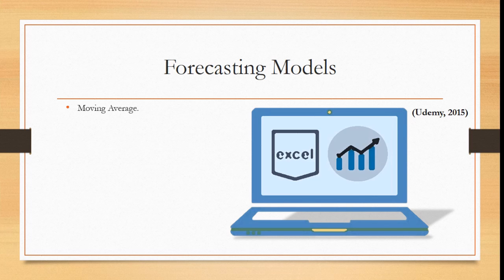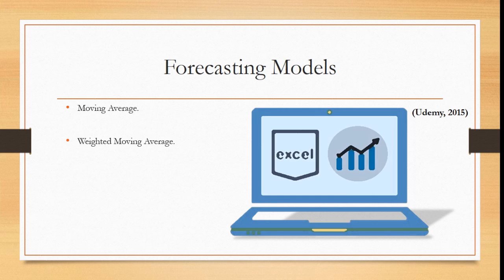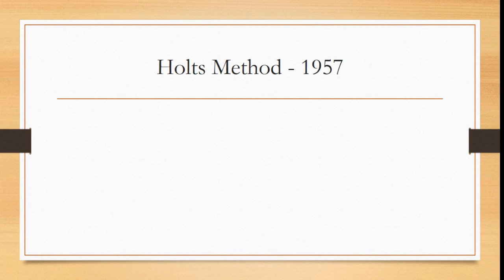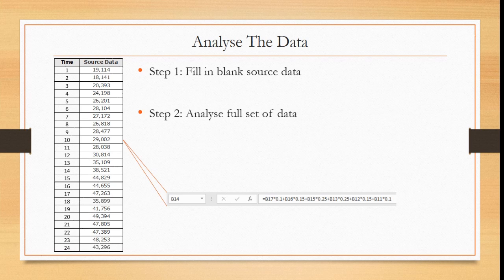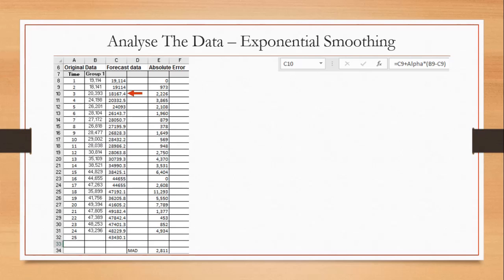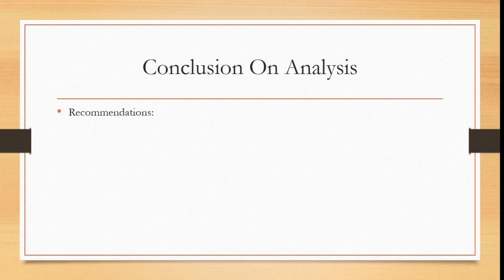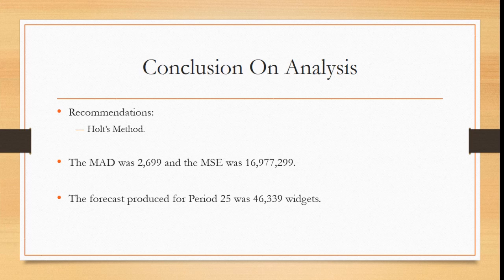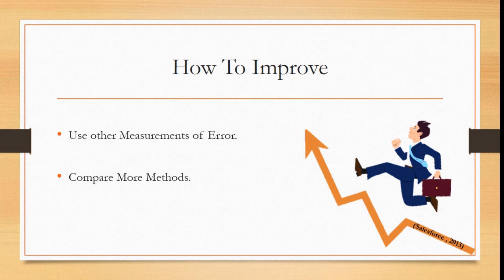BAT Coursework Group Assignment Final